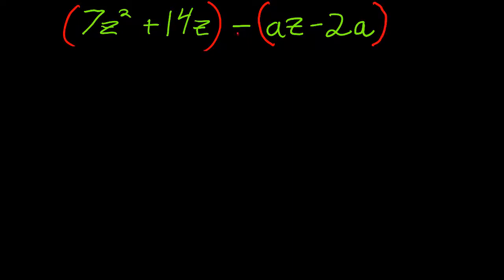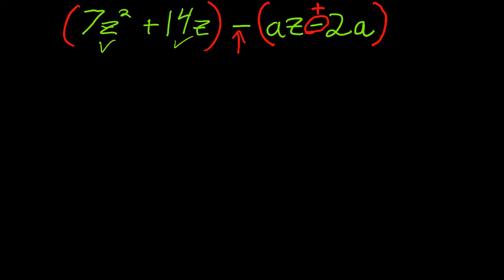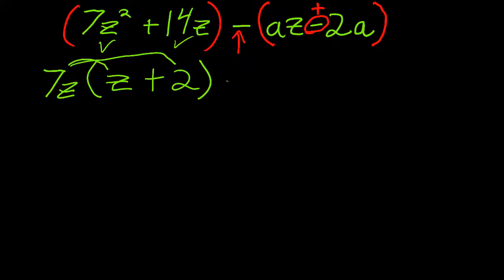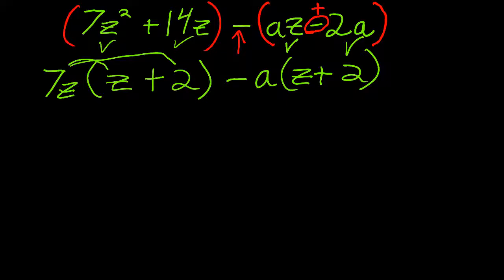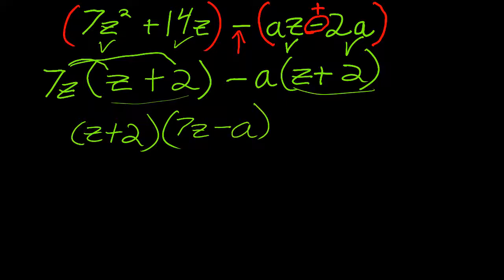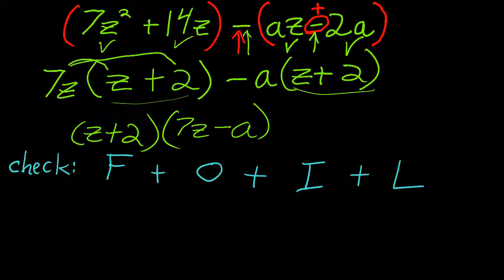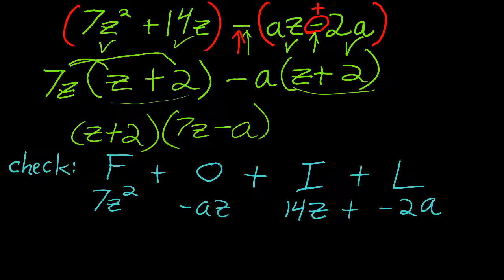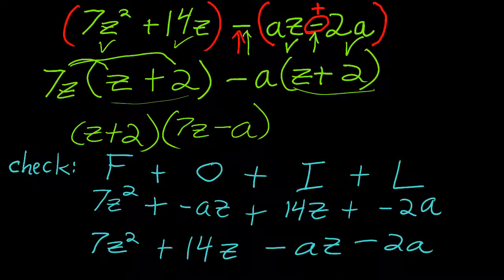group4terms5 1 73